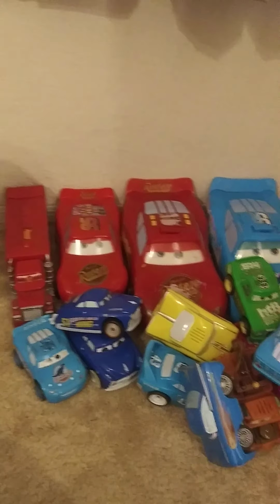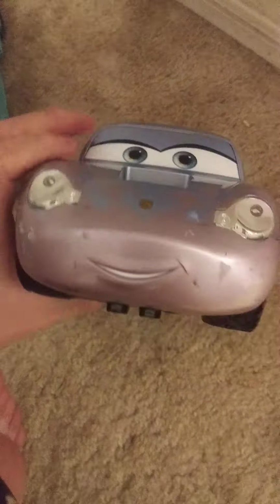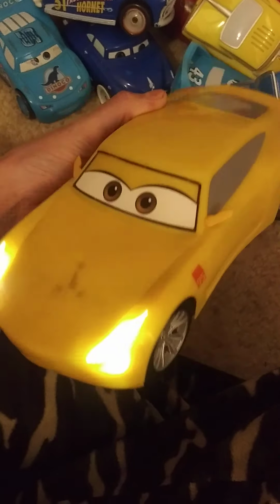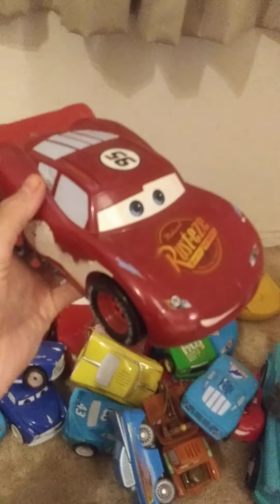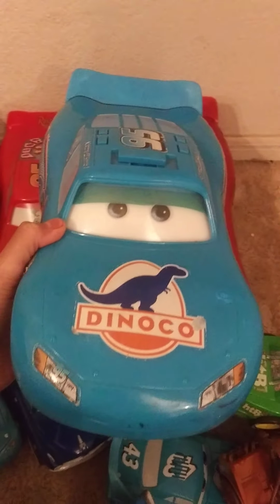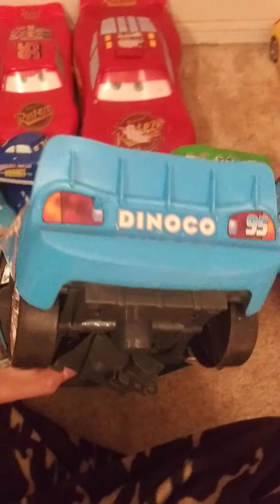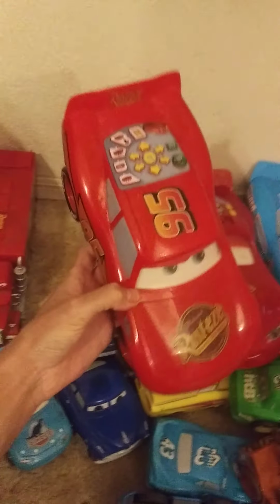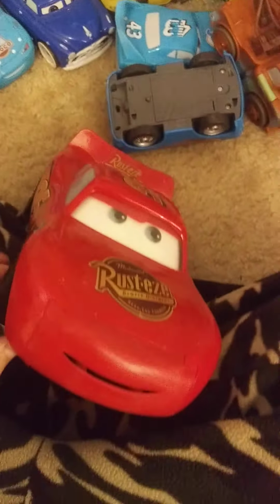October 10, 2021